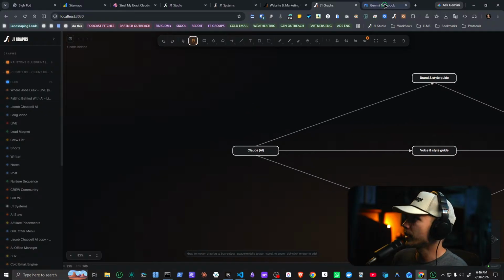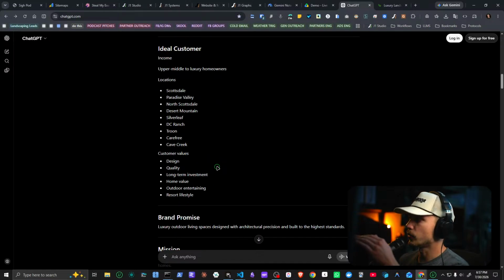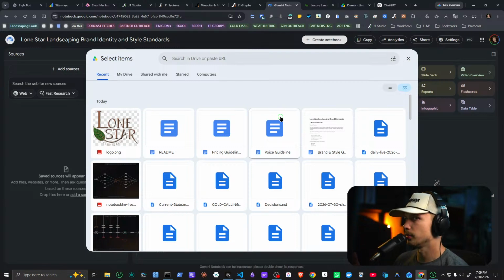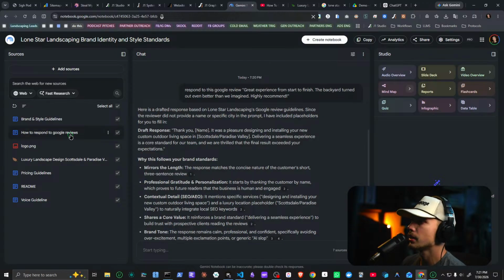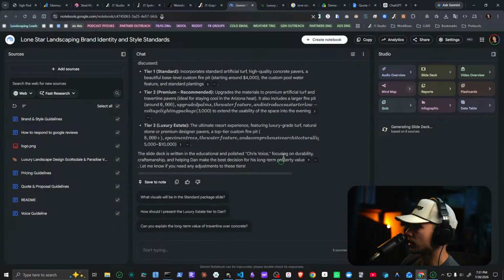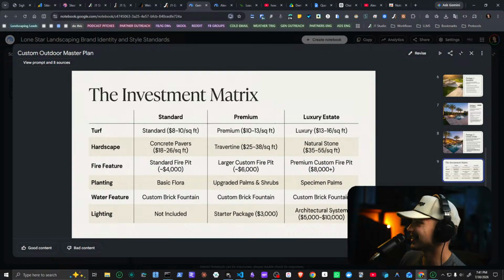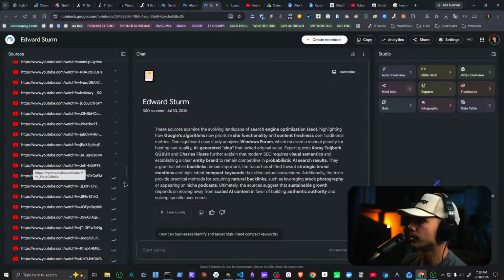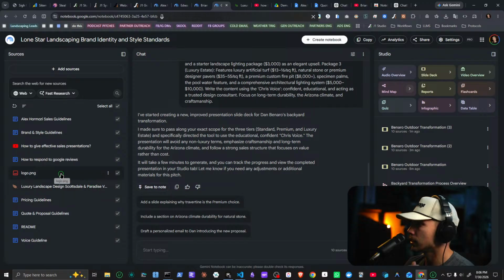Google's Free AI Tool Nobody Talks About (LIVE Build)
Google's NotebookLM might be the most underrated free AI tool for service business owners. Today I'm building the whole thing live: a brand guide, a voice guide, and a pricing guide, all loaded in as sources. After that it writes your review replies, your customer quotes, your flyers, and your pitch decks, and all of it sounds like you wrote it. No paid software.

What we cover:
- Building a brand and style guide from your website URL in about five minutes
- Building a voice guide from your own message threads so nothing sounds like AI
- Building a pricing guide so it can never invent a number on a quote
- Why feeding AI YOUR files beats generic ChatGPT answers (it only reads your sources, no web filler)
- Live: answering a real Google review in your own voice
- Live: turning a screenshot of any flyer into a reusable template in your brand
- Live: a client-ready pitch deck built from your own documents

NotebookLM tutorial, free AI tools 2026, AI for service business owners, brand guide with AI, voice guide AI, pricing guide AI, review response AI, NotebookLM pitch deck, Google Drive AI integration.

I build and manage websites and marketing systems for home service businesses.
One flat price, month to month, and I run it for you instead of handing you a login.